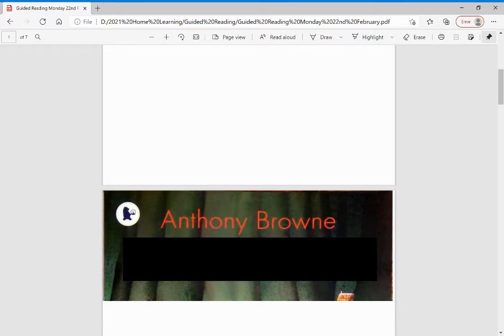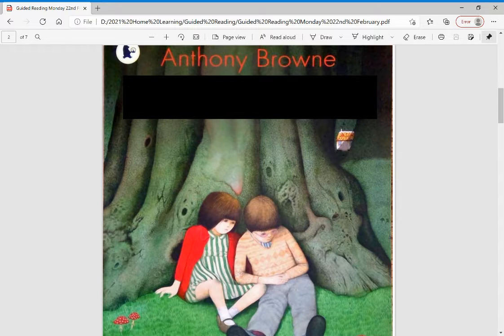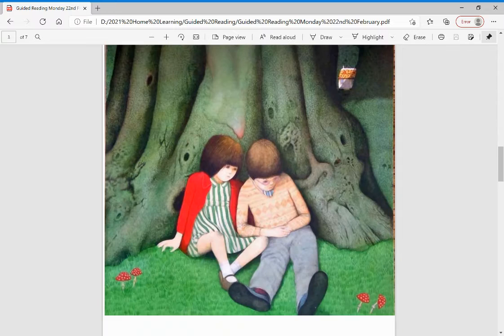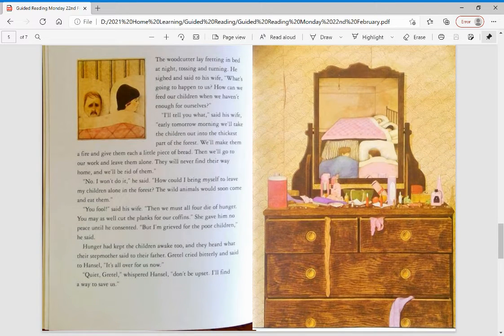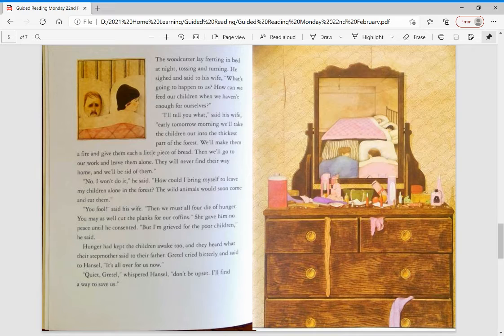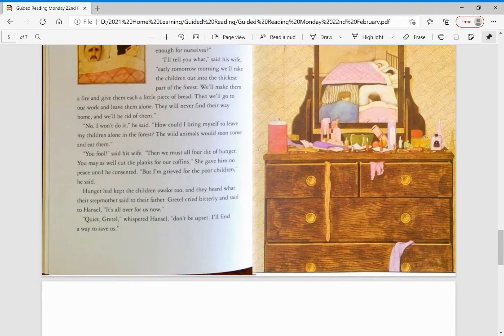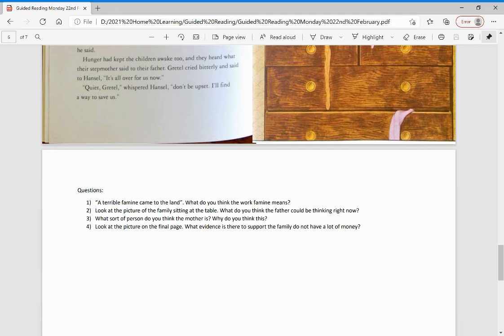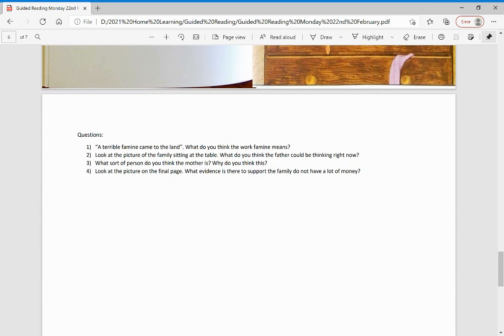Guided Reading Monday 22nd February